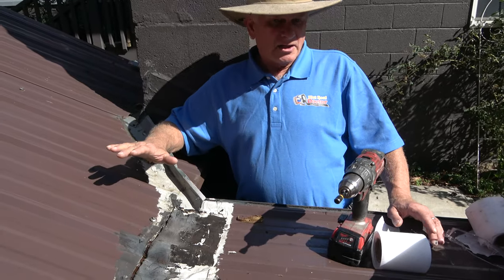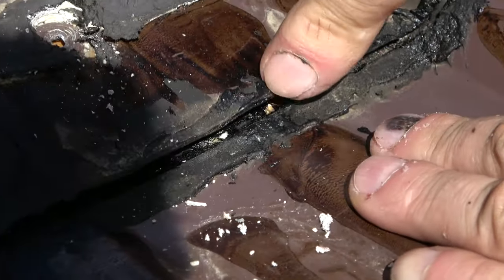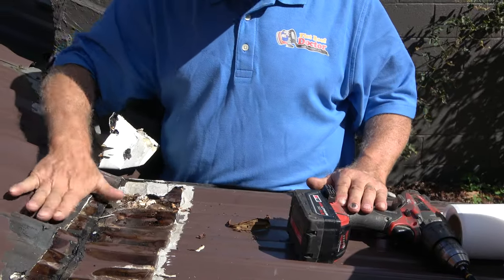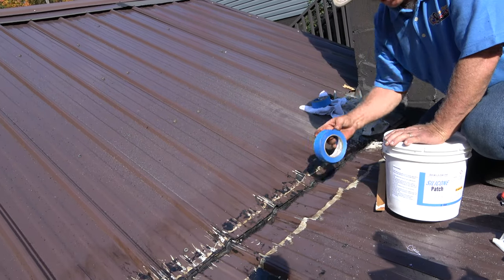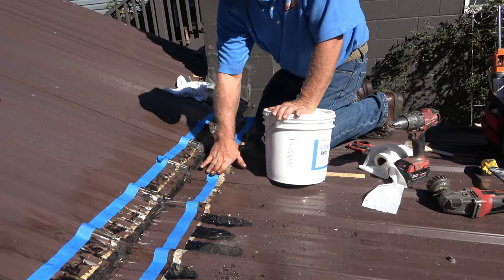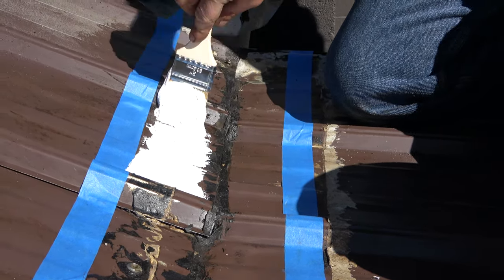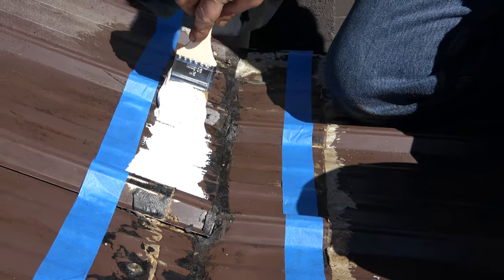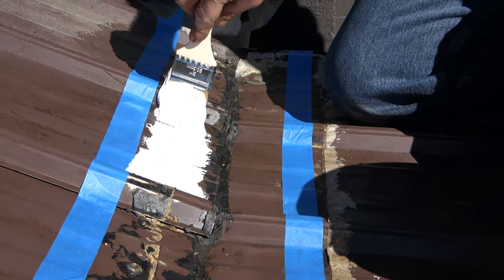Residential Metal Roof | WATER LEAK Seam Repair | Fixing transition from main to garage roof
Repairing a Metal roof seam. The transition from a high pitch roof to a low slope needs to be sealed with Silicone Patch

0:00 Transition causing leaks
1:40 Understanding what leak
3:46 Preparing to seal the seam
5:22 Using Lacquer Thinners
7:04 Using Masking Tape
8:36 Seal Seam after preparation
13:22 The results after 1 day